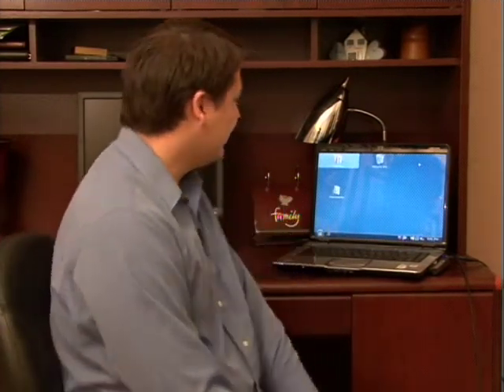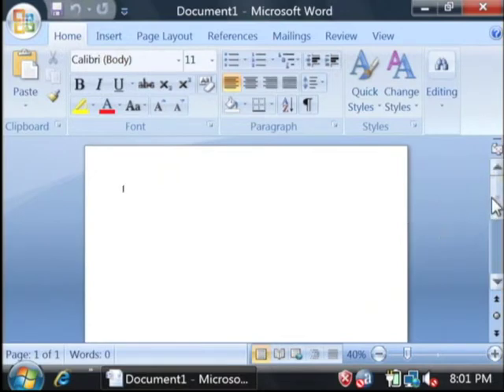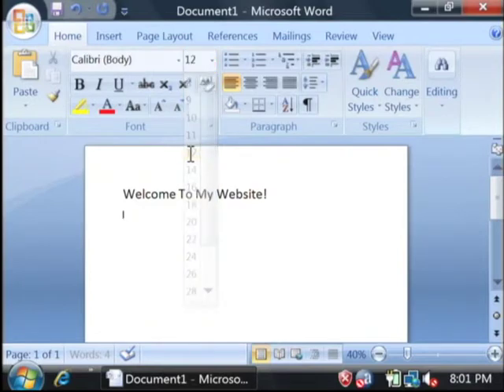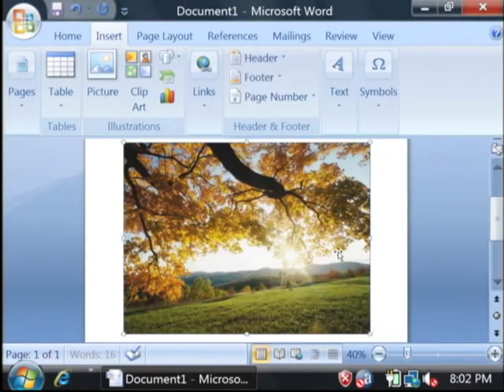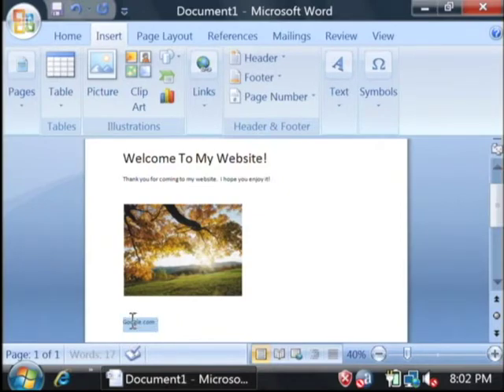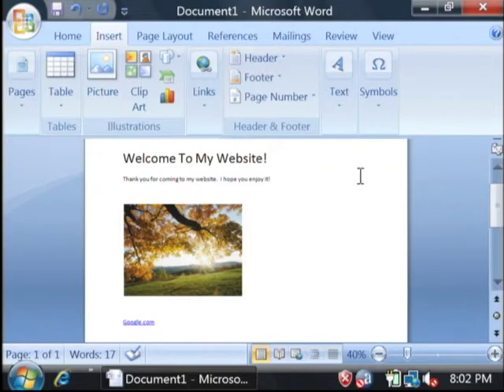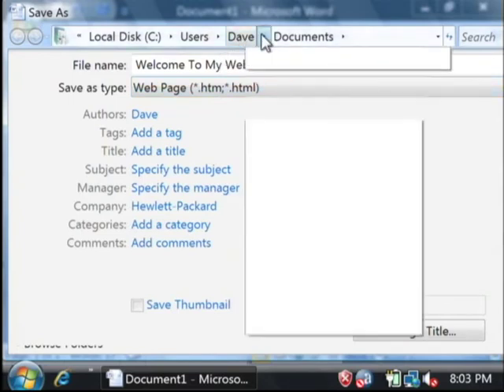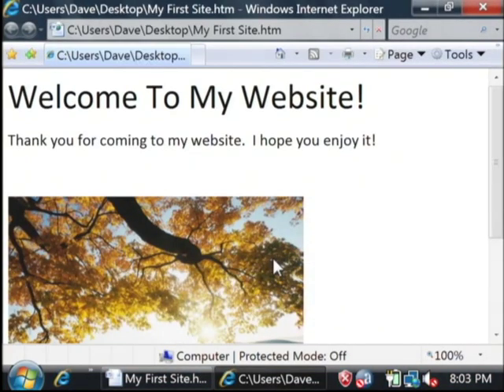Microsoft Excel, SQL & Internet Tips : How to Create Your First Web Site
In order to create a Web site, use Microsoft Word to input information and save it as an HTML file. Create a simple Web site as a starting point with tips from a software developer in this free video on using the Internet.